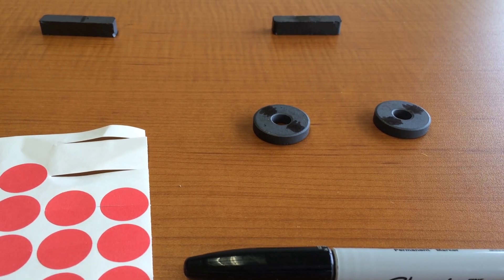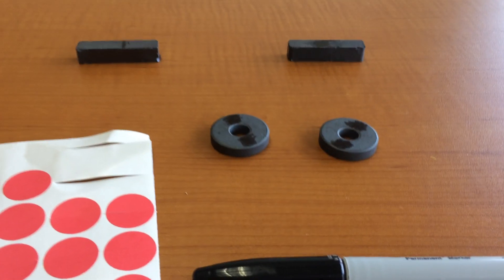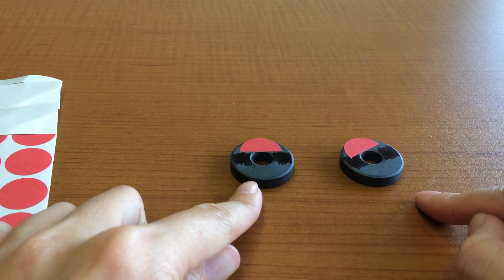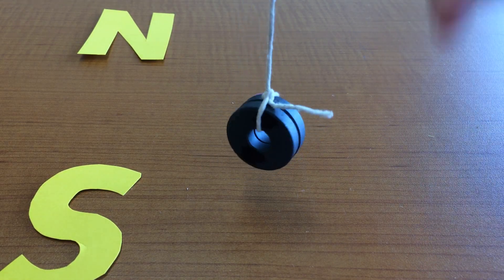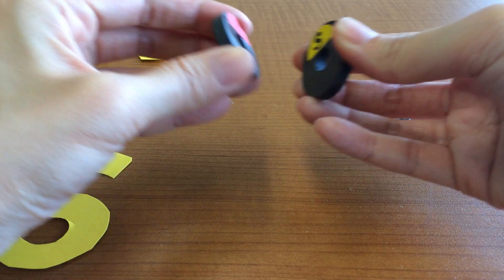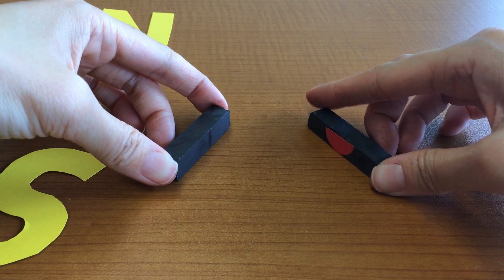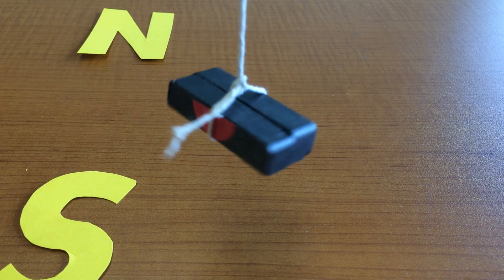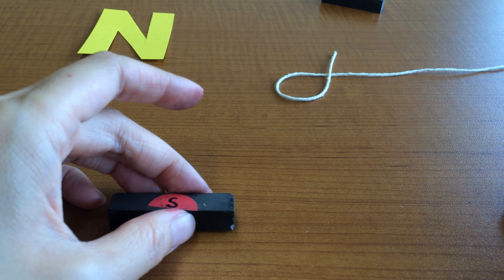Lesson 2a Labeling Magnets North and South Demo